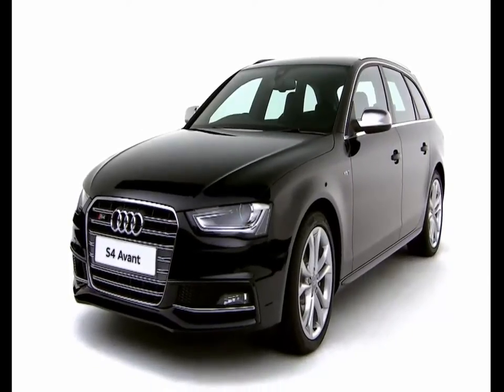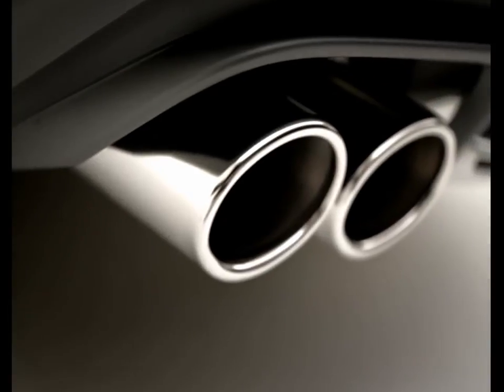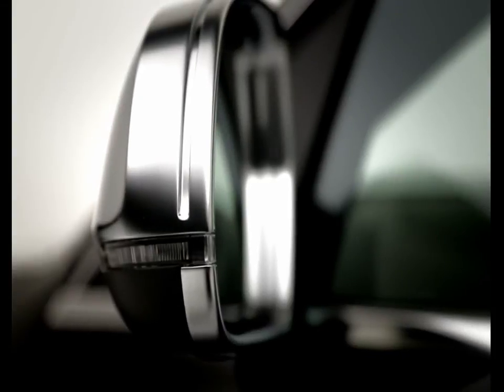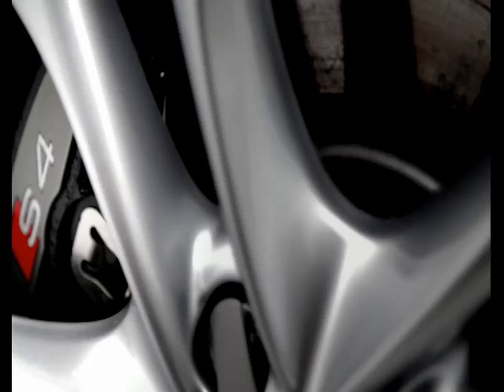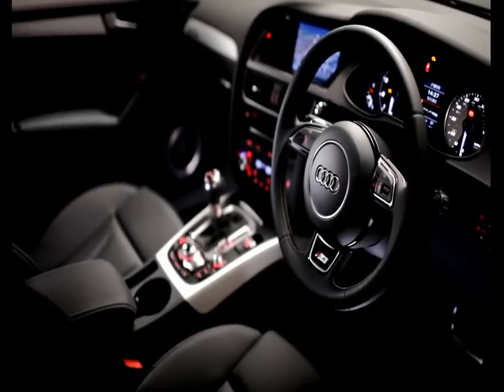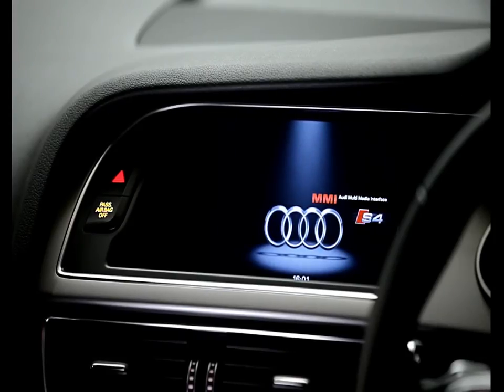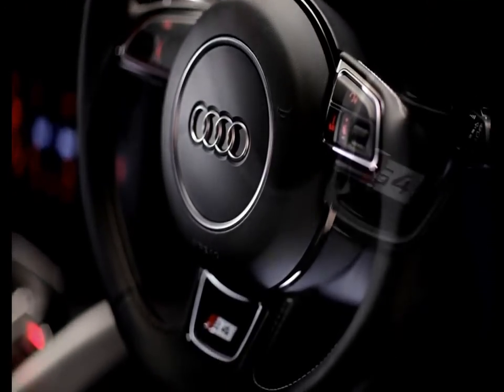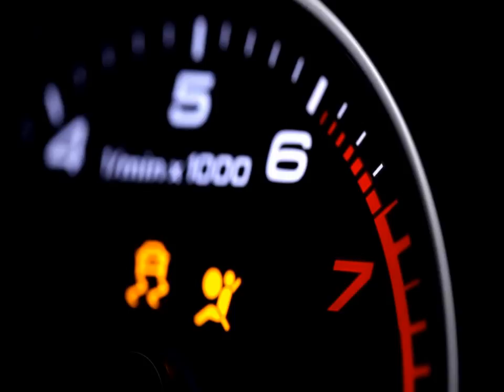2015 Audi S4 Avant Review – See new features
2015 Audi S4 Avant [Introduction] – See new features
If you are love new cars. Invites you watch with me
I will often aggregate the latest models of all famous car company
Such as:
- Germany: Volkswagen, Audi(Volks), BMW, Mercedes, Maybach(Mer), Porsche...
- Italia: Lamborghini(Volks), Ferrari(Fiat), Alfa romeo(Fiat), Fiat, Maserati(Fiat), Pagani...
- England: Rolls-royce(BMW), Bentley(Volks), Land-Rover(Tata), Aston Martin, Jaguar(Tata), Lotus, Mini(BMW)...
- France: Buggati(Volks), Renault, Citroen, Peugeot...
- Sweden: Koenigsegg, Volvo(Geely)...
- America: GM, Ford, Chrysler(Fiat), Jeep(Chrysler), Cadillas(GM), Chevolet(GM), Lincoln(Ford),Buick(GM), Dodge(Chrysler)...
- Japan: Toyota, Honda, Mazda, Mitsubishi, Nissan, Lexus(Toy), Acura(Honda), Infiniti(Nissan),Subaru, Daihatsu(Toy), Isuzu(GM), Suzuki(GM)...
- Korea: Hyundai, Kia(Hyundai), Daewoo(GM), Ssangyong(Mer)
- Taiwan: Luxgen, Proton